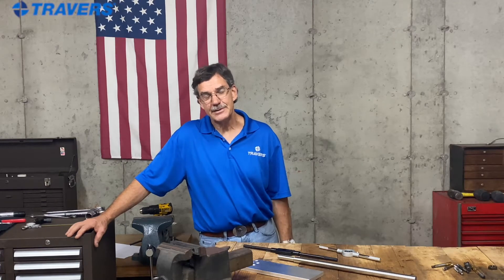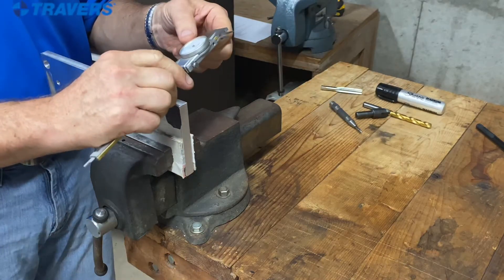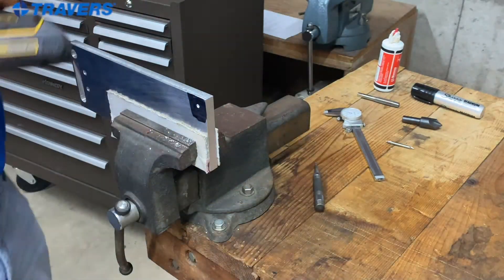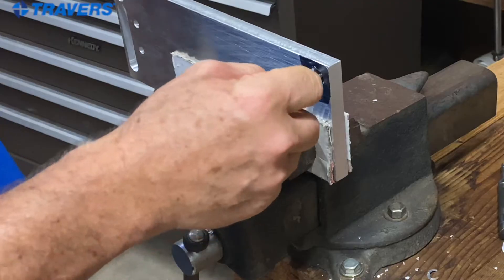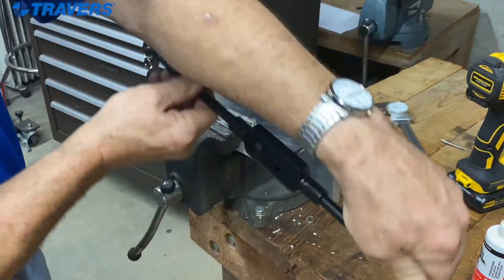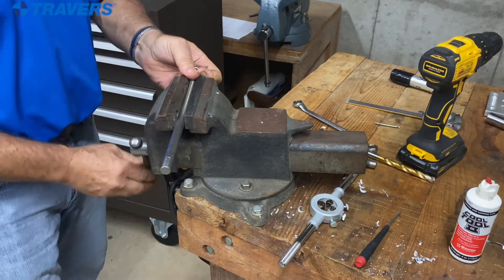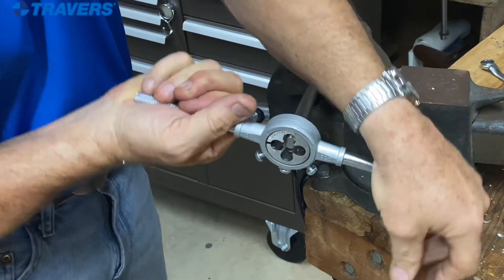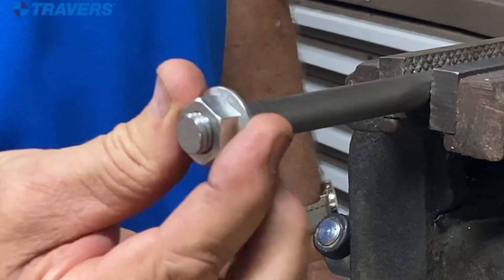Threading 101: How To Use Taps & Dies To Create Threads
What Is A Tap Used For?

Taps are used to make internal threads in a hole, creating a threaded surface that allows a bolt to be screwed and fastened into it. While a variety of taps are available, spiral pointed and spiral fluted taps are the most widely used.  Spiral pointed taps have straight flutes that provide efficient coolant distribution. Each flute is equipped with an angular design at the cutting chamfer to better manage the chips. Spiral pointed taps push the chips forward, ahead of the tapping direction. Spiral fluted taps have flutes that wrap around the axis of the tap in a spiral configuration. Spiral fluted taps evacuate chips from the hole. To learn how to select the right tap for your application, watch our spiral pointed vs. spiral fluted tap video.

HOW DO YOU THREAD A HOLE?

Tapping a hole is the process of creating threads on the interior of a drilled hole to enable screwing in a bolt or machine screw. Follow these steps as you approach a threading application:

1) Determine the correct size you'll need to drill for the bolt you are trying to screw in:
Your hole will be have to be smaller than the diameter of the bolt, because the threads you'll tap will increase the diameter. Use a tap & drill chart to match up the tap, or bolt, sizes with their corresponding clearance drill bit size. Drill the hole using the clearance drill size noted on the tap and drill chart.

2) Determine the tap you'll need to thread the hole you've drilled:
Refer again to the tap & drill chart to match up the tap size with their corresponding clearance drill bit size (the drill you just used to drill the hole).

3) Tap the hole:
To begin tapping, rotate the tap clockwise until you feel resistance from the threads cutting into the workpiece material. For every full rotation clockwise, make a half rotation counterclockwise, as this will break off any chips that have accumulated and will clear the space for the tap's cutting edges to keep cutting cleanly. This may not be as necessary if the hole was tapped with a spiral flute tap, or especially with spiral point taps.

4) Test the hole:
Once you've tapped the hole and while the tools you used are still readily available, you'll want to test it to be sure you're satisfied with the result. Prior to inserting the screw or bolt, be sure to remove chips from the hole (compressed air or chip retrievers can be used). Once the hole is cleared of chips, insert and screw in the bolt. If you encounter any resistance, or the bolt doesn't screw into the threaded hole cleanly, you can run the tap through the hole again if necessary, taking care to ensure the threads begin in the same place to avoid cross threading the hole. Any rough edges on the outside edge of the hole can be cleaned with a deburring tool, providing a smooth edge and a professional finish.

WHAT IS A DIE USED FOR?

Dies are used to make external threads on a rod, creating a threaded surface that allows a bolt to be fastened to it. The die is applied to a specific diameter of rod for the size and pitch of the threads you want to cut. An external thread (screw thread), is cut by hand with a round die that is fixed in a die stock. Round dies have three or more cutting edges, and in-between each, there are cavities which remove the chips.

HOW DO YOU CREATE AN EXTERNAL THREAD ON A ROD?

1) Clamp the round die into a die stock:
Place your round die into the center of the die stock (tighten the screws around the die with the flat-tip screwdriver). Make sure that the holes for the screw connection are in the correct position.

2) Thread the rod:
Align the round die with the edge of the rod and carefully turn the round die clockwise onto the rod while applying some pressure. Take your time and be sure you are cutting a straight thread.

3) Remove the die from the rod:
Once you have completed cutting the external thread, unscrew the round die in the opposite (counterclockwise) direction.

4) Test the thread:
Once you've threaded the rod and while the tools you used are still readily available, you'll want to test it to be sure you're satisfied with the result.

TAP & DIE SETS

Invest in a tap and die set should you often perform threading applications. A tap and die set offers an array of compatibly sized taps and dies, and typically will include a tap handle and a die stock. Most sets include molded cases that keep the  components securely in place and readily available for your use.

WANT TO LEARN MORE ABOUT TAPPING IT RIGHT?

By downloading, you'll learn more about:

How to choose the right hand tap for your application
The differences between & pros and cons of tap styles
Chip Control